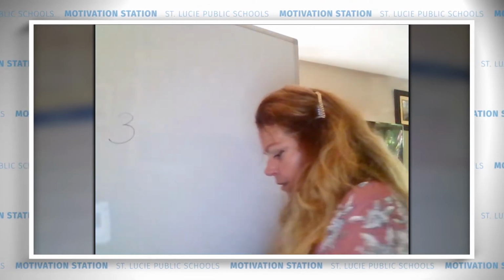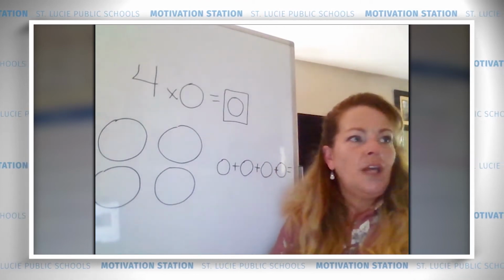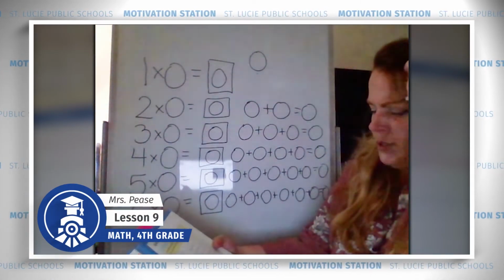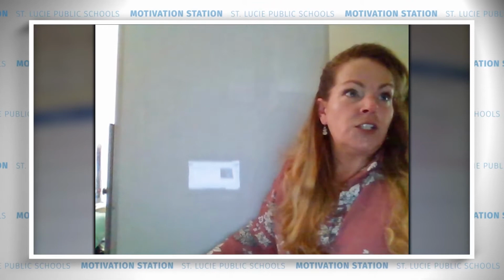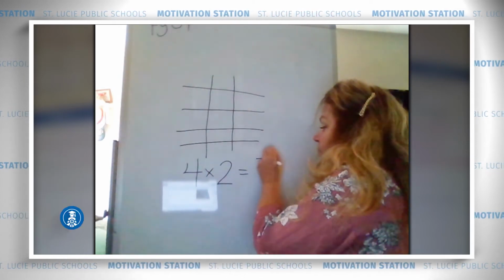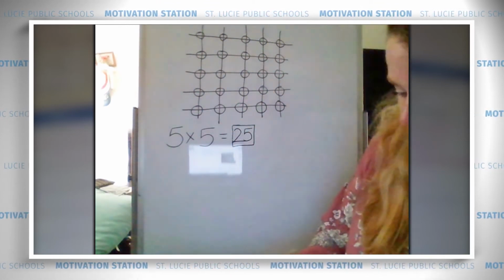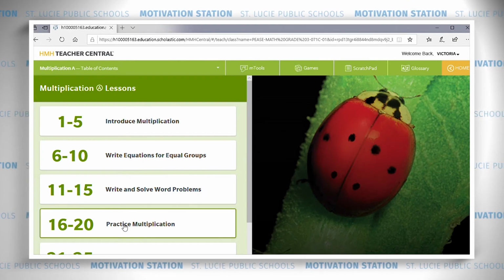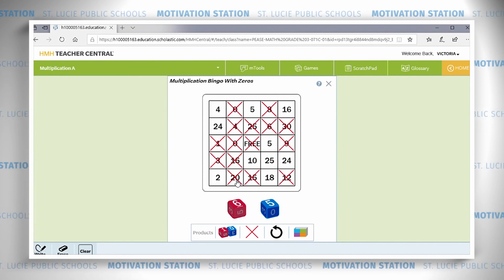Summer Motivation Station, Math Grade 4, Lesson 9